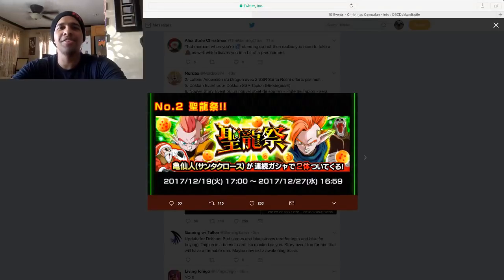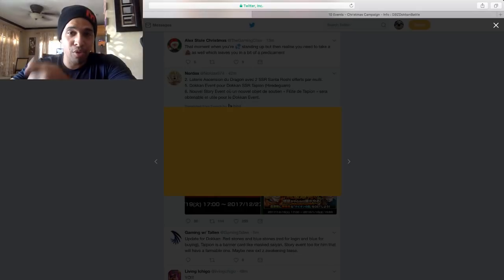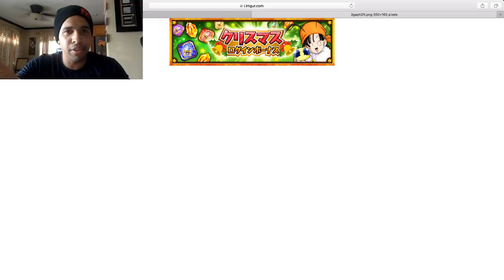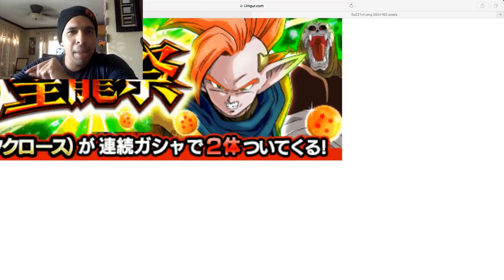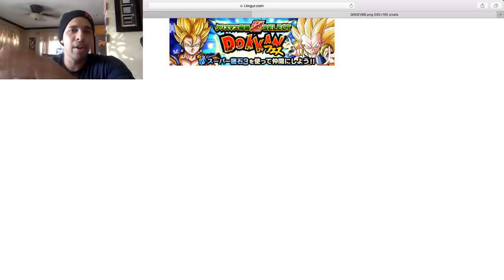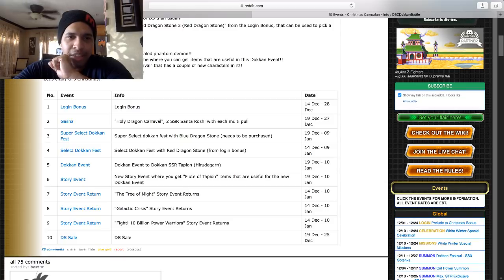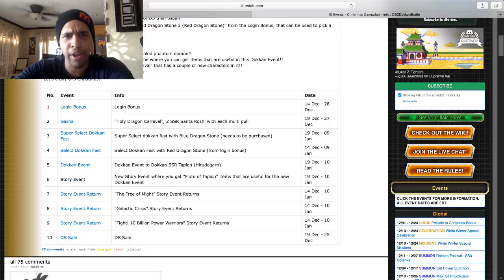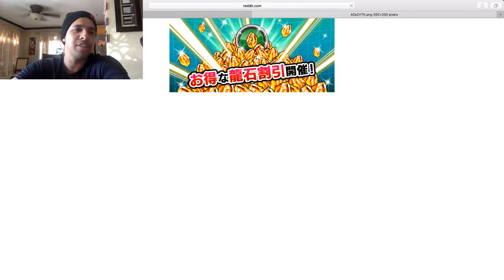THE WAIT IS FINALLY OVER!! NEW SSR TAPION COMING TO DOKKAN!! DBZ: Dokkan Battle!